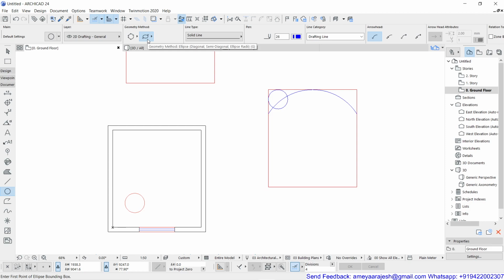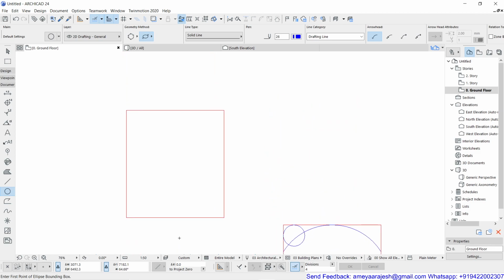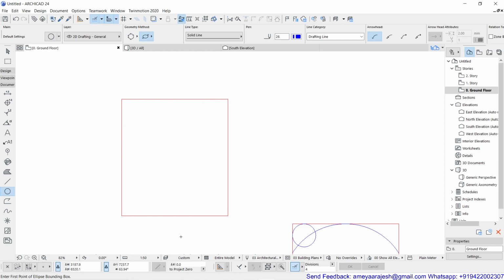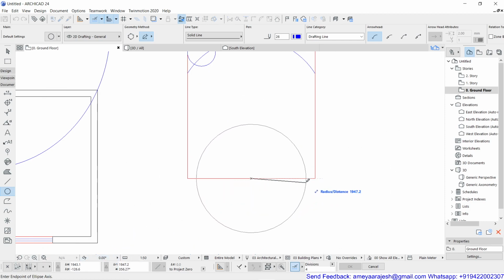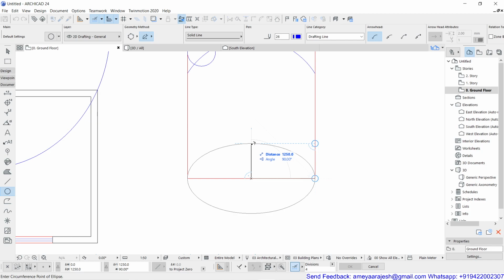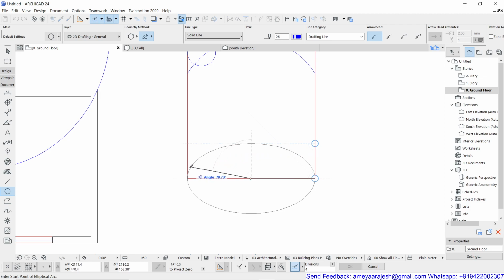01 20 Using Ellipse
Current Clip: You will learn how to construct Ellipse with three different methods for construction.